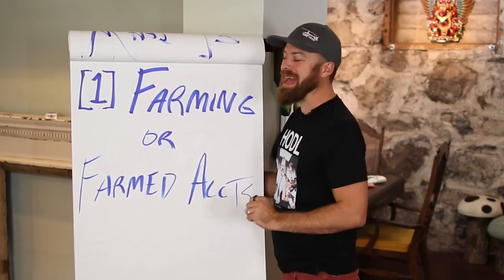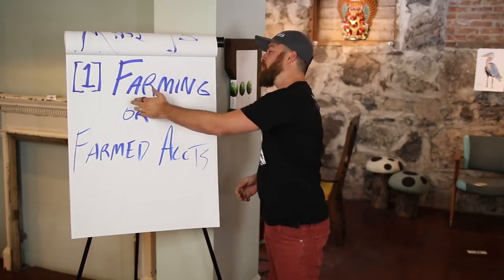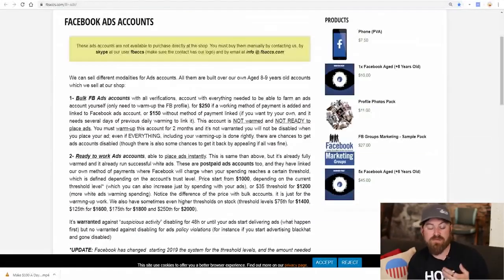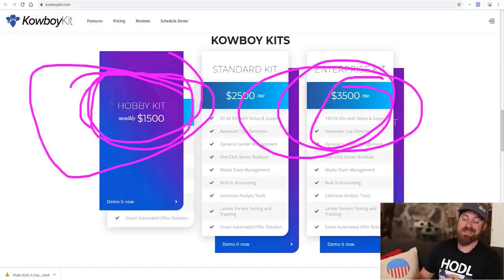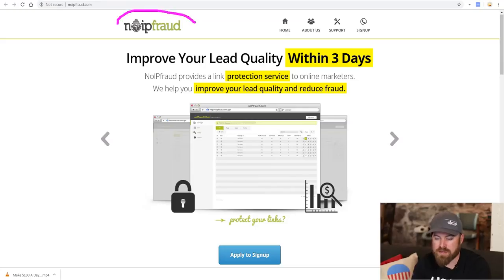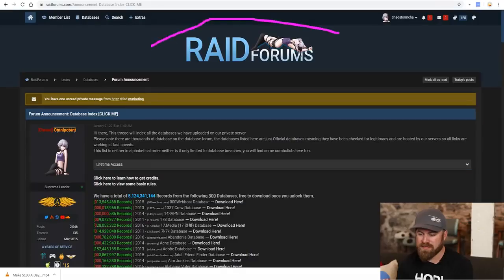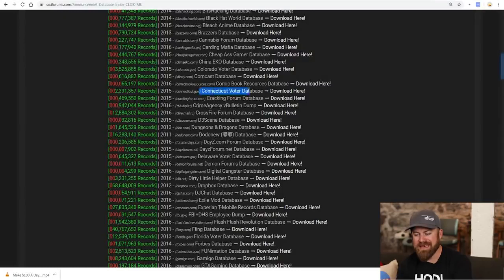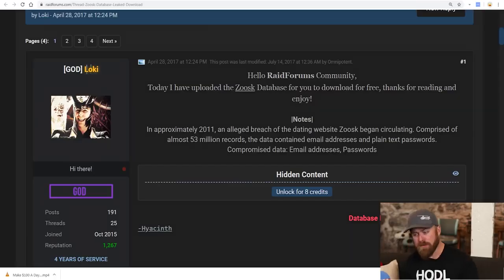3 THINGS YOU SHOULD NEVER DO ( AVOID THESE 3 BLACKHAT MARKETING METHODS DO NOT DO THESE )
As the crazy marketing man on YouTube, I normally give you helpful tips on marketing. But in today's episode, I'll be giving you three strategies that you should avoid doing at all costs. Watch this video as I discuss what black hat marketing is, and the three things you should never do to market any of your products.

01:10 What is black hat marketing?
02:30 Why do some people use it?
03:29 Farming or using farmed accounts
05:39 Websites that sell farmed accounts
07:36 Link cloaking
08:10 Why people get into it?
09:40 Example of cloaked links
11:13 Companies that offer cloaked links
12:24 Utilizing data breaches
13:02 Where to find breached data

John Crestani